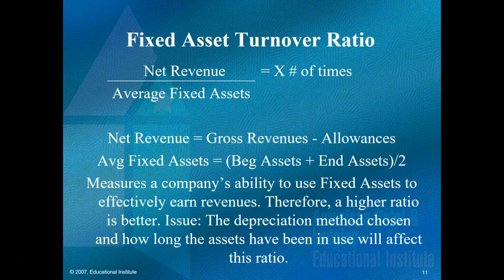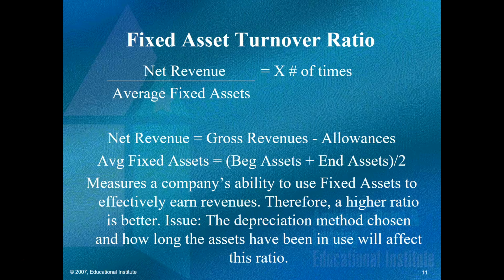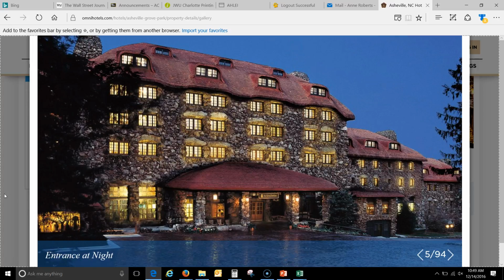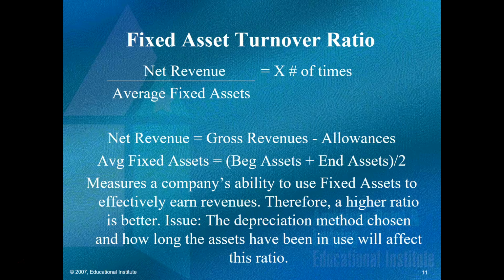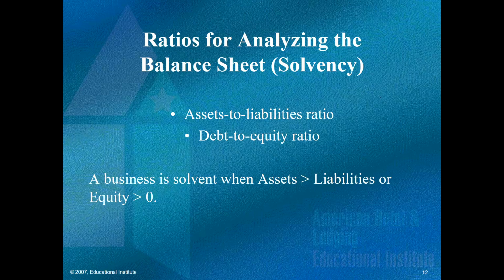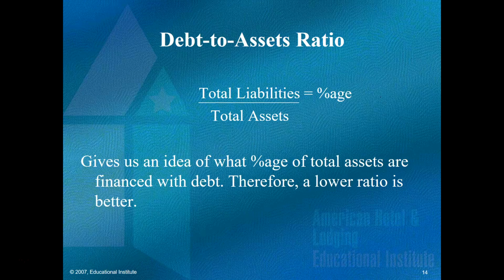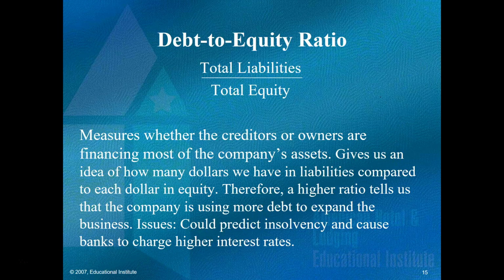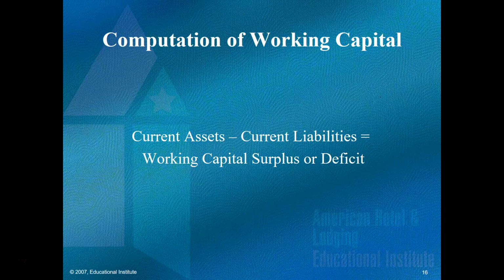ACCT2004 12-14-16 Part #2